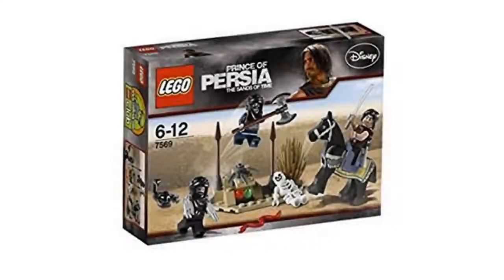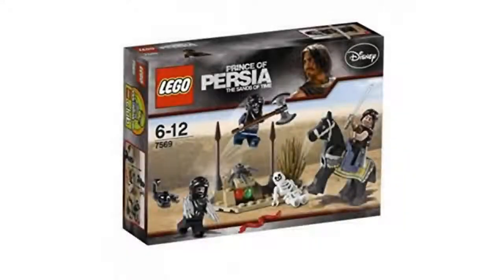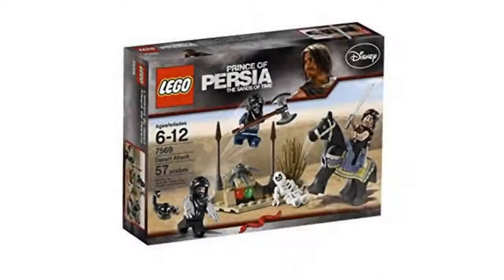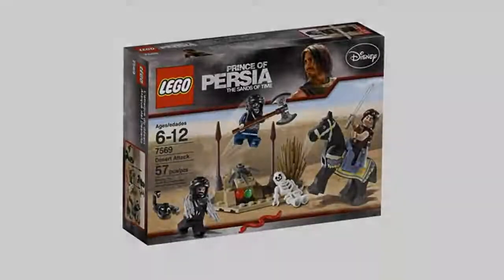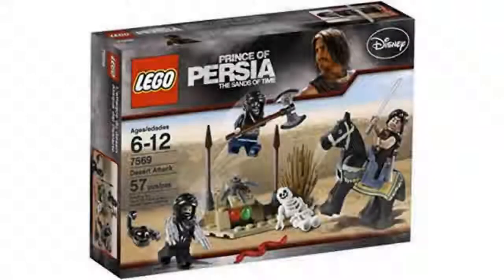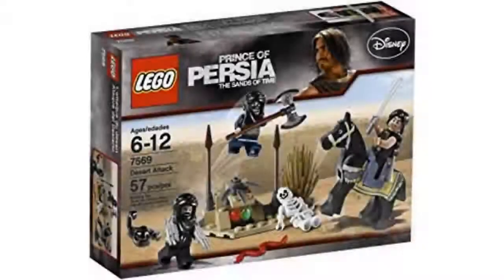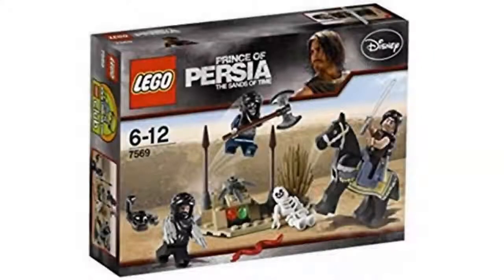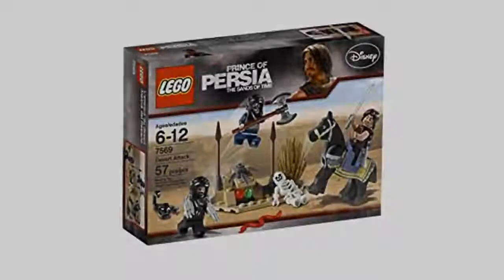Must See Lego and Legos Review! LEGO Prince of Persia Desert Attack Set (7569)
- LEGO Prince of Persia Desert Attack Set (7569)
Set includes 4 minifigures: Dastan, Bladed Whip Hassansin, Porcupine Hassansin, and Double-bladed Hassansin Features a dungeon full of weapons and treasures Includes swords, snakes, serpents and axes Weapon rack holding double- bladed axe also included Contains 80 pieces

This is a video review of the Lego set.

-- Amazon Best Sellers  for Lego Set --